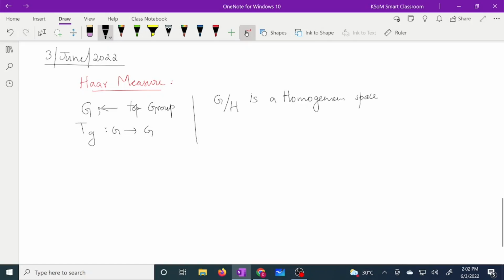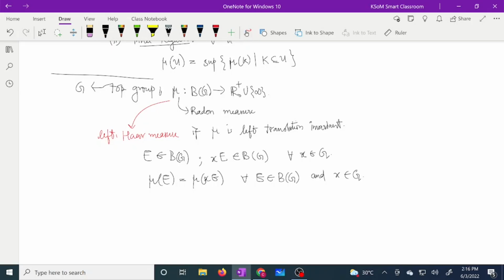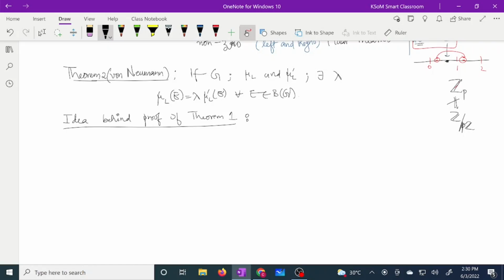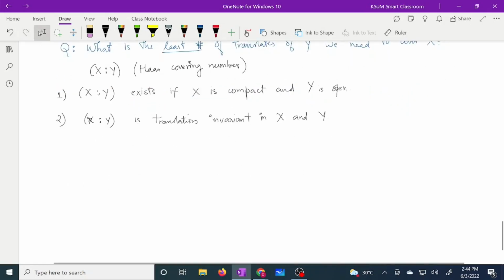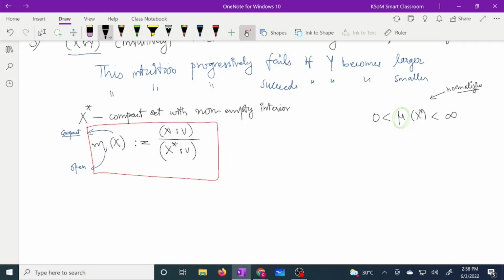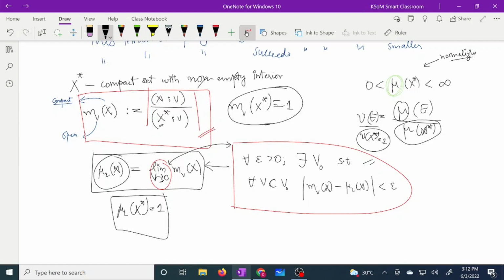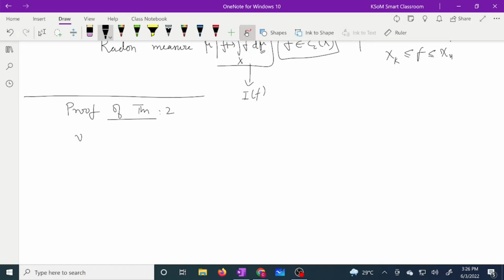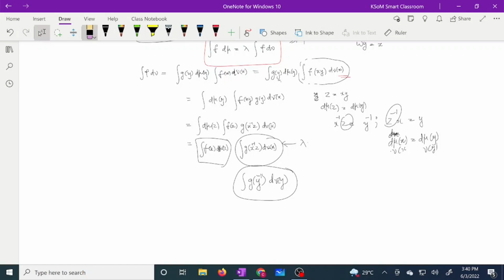Lecture 3 - Introduction and basic properties of Haar Measure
In this lecture, the third in the course "Introduction to Arithmetic Quantum Chaos" we look at the classical theorem of Haar which states the existence and uniqueness of a translation invariant measure on locally compact groups. We briefly discuss the idea behind the proof.